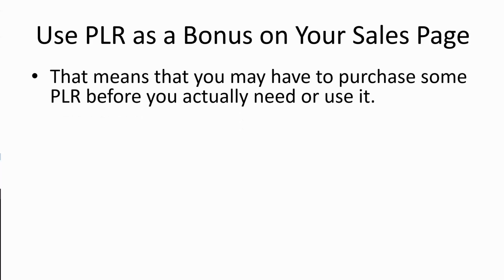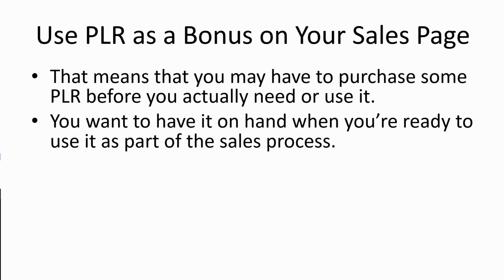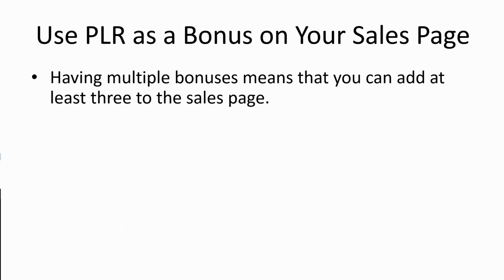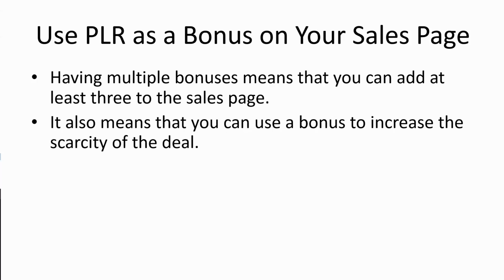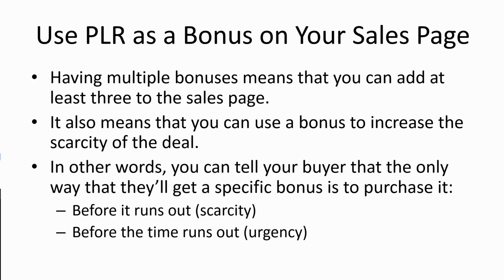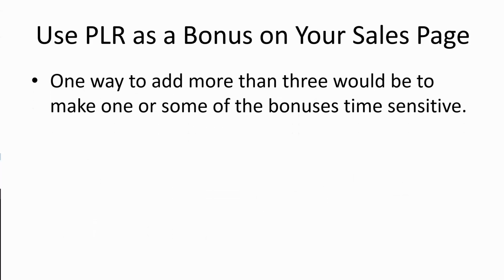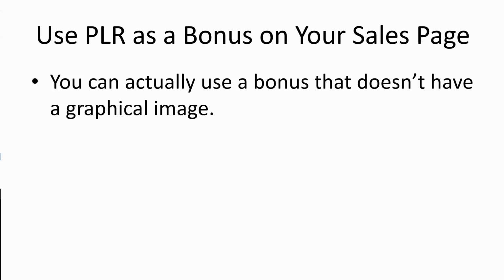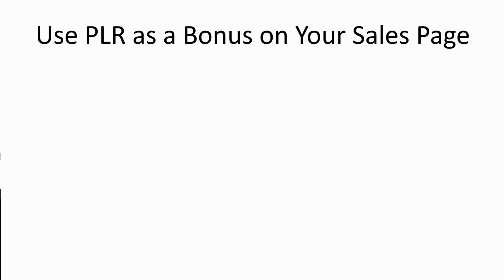PLR Power System- 7 PLR Bonus Strategy Part 1